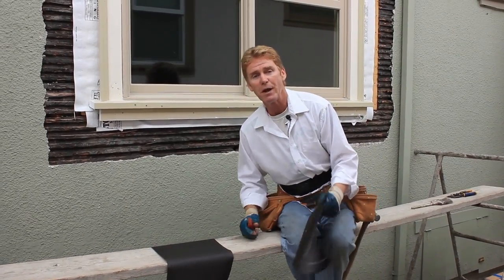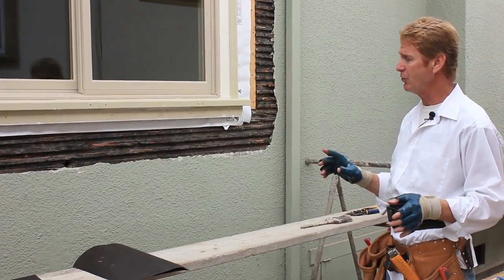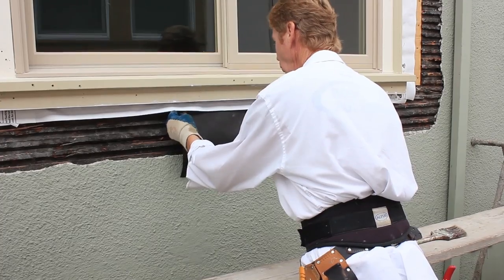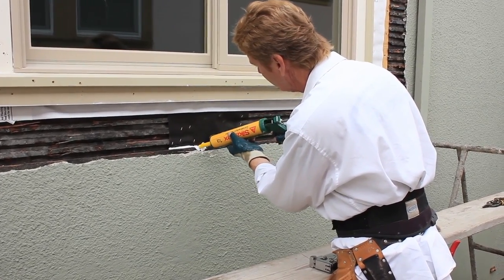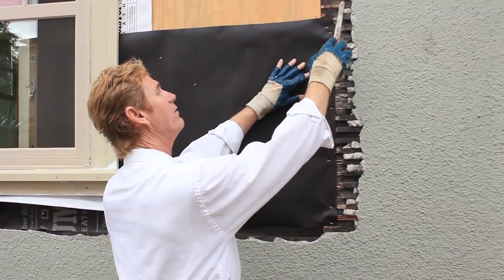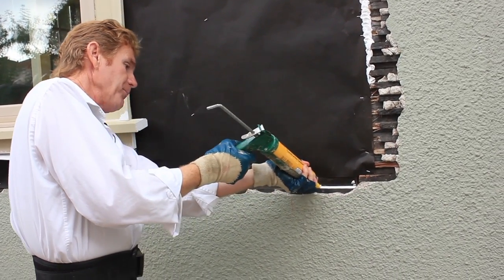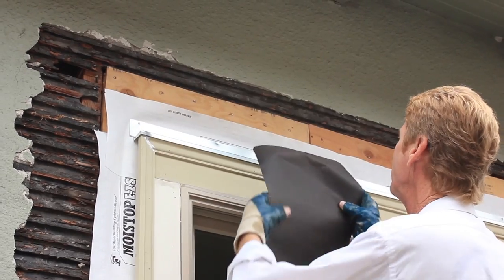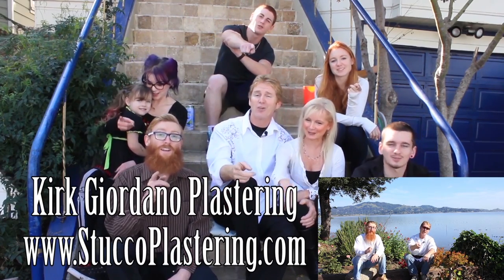Attach new stucco wire to old exterior wood lath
Lath and plaster is a building process that mainly finishes interior dividing walls and ceilings. It consists of narrow strips of wood (laths), which are nailed horizontally across the wall studs or ceiling joists and then coated in plaster. The technique derives from an earlier, more primitive process called wattle and daub.

What is wooden lath?
Wood Laths are narrow strips of wood originally intended to be used as nailing strips for walls or ceilings in plaster lath construction.

Hello, we share some tips on attaching stucco netting to old wood cedar lath in this episode.
  FYI, this keyed cedar wooden lath was used from about 1890 to about the 1920s and, if maintained, lasted forever.
  Another term for this is resin-treated tongue and groove or keyed exterior sheathing.
Most contractors have no clue how to put it back together, either.

Here are a few more updated lathing videos for you to enjoy.
simple, fast and clear lathing tips.
Stucco Furring staples or furring nails.
Lathing instructions for a small addition.
lath a stud wall, self-furred stucco paperback wire.

All subscribers with a question, type your question into our channel, and like magic, a video will appear to explain how it’s done.